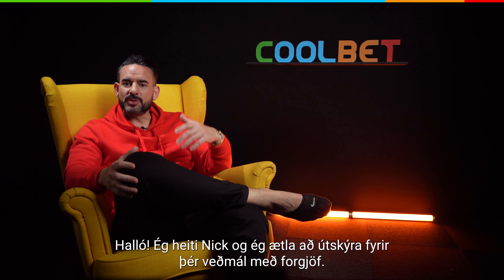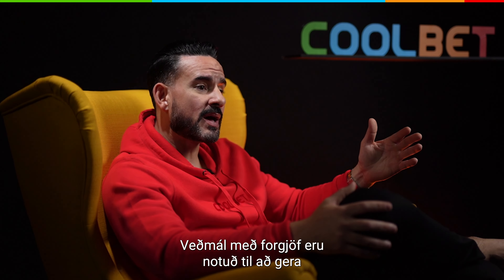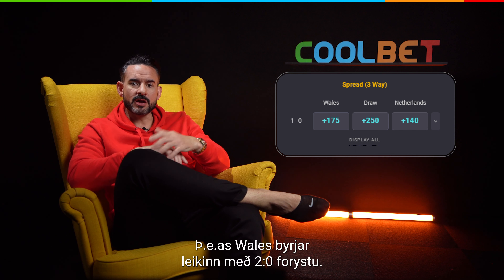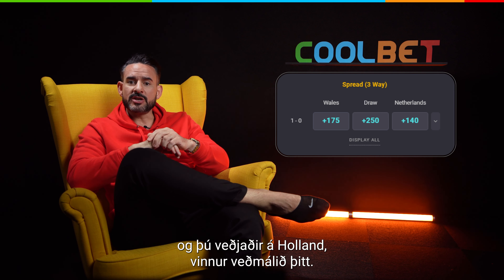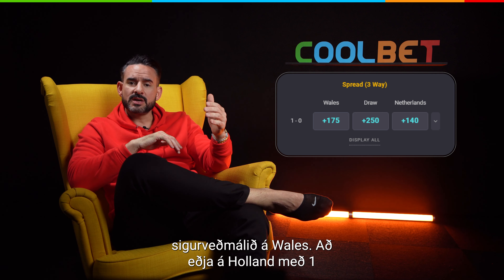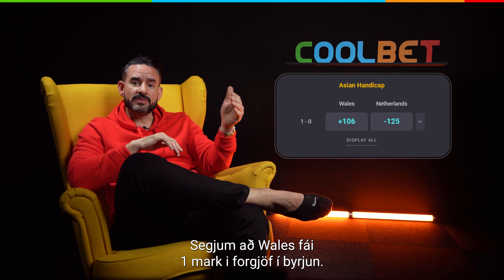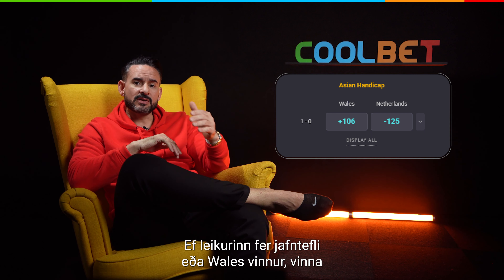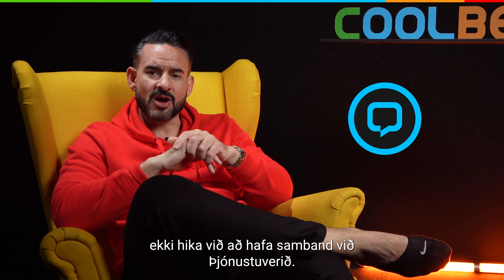Hvernig virka forgjafar veðmál?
Í þessu myndbandi getur þú séð hvernig forgjafar veðmál virka.